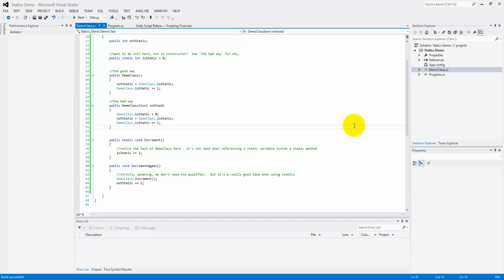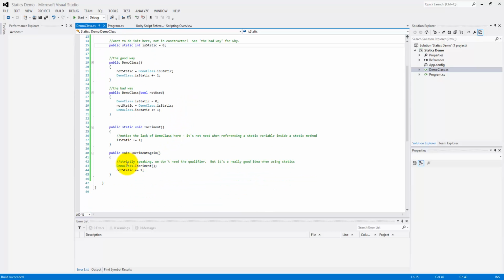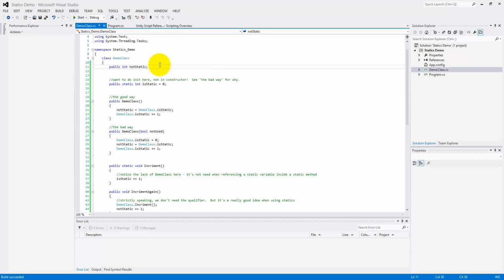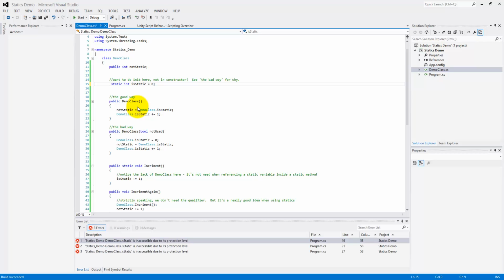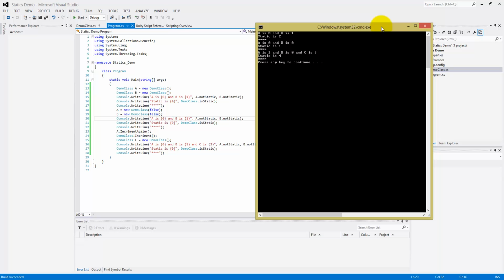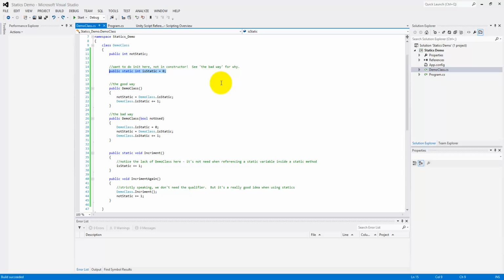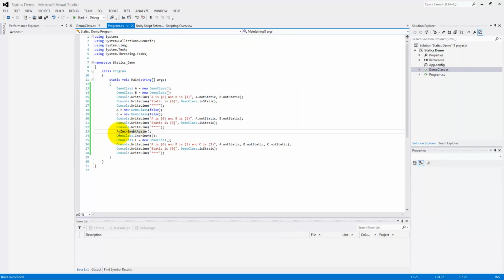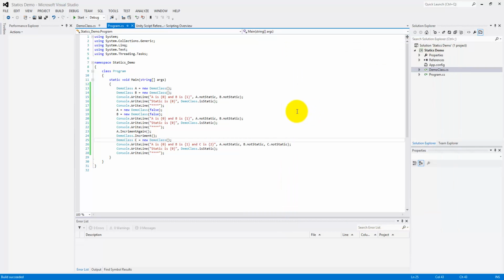A brief video on statics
A very brief video talking about static variables and methods in c#